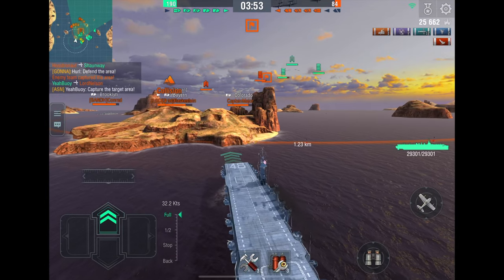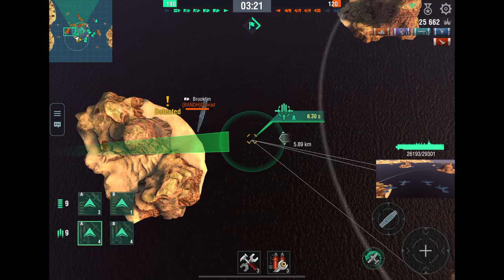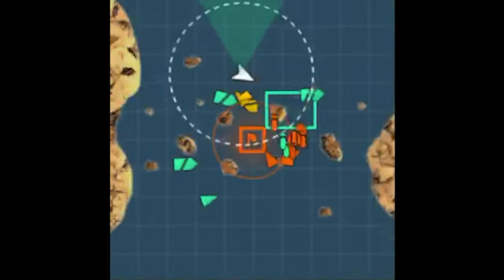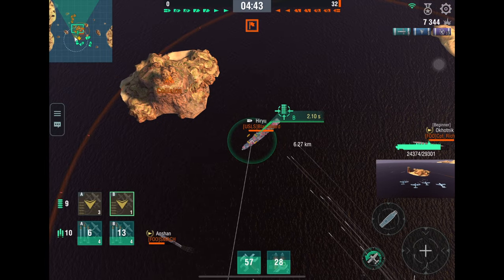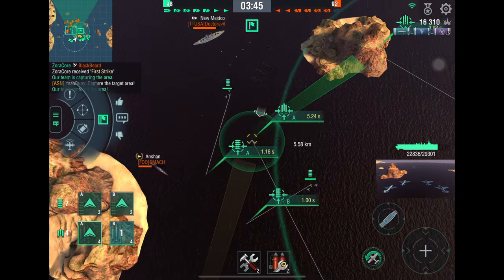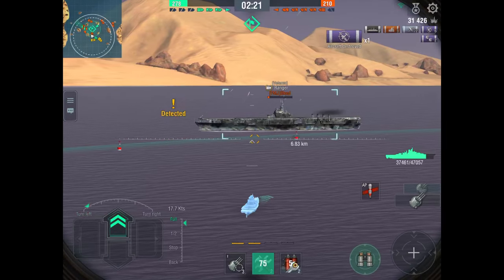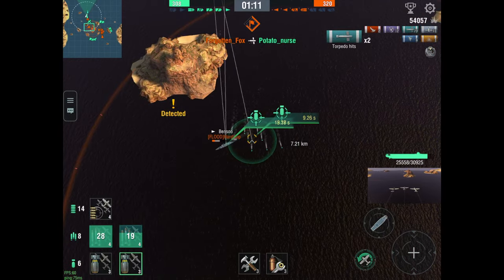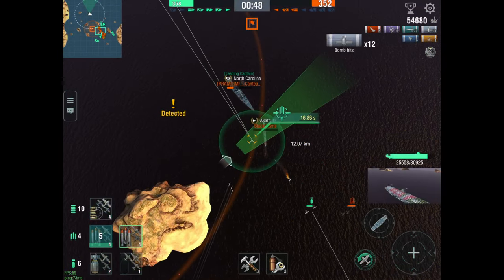World of Warships Blitz - Golden Channel [Map Strategy] (4/4) - Aircraft Carrier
YeahBuoy teaches the best map strategy for aircraft carriers in the Golden Channel map in World of Warships Blitz.

Join Ascension Discord to chat or apply.